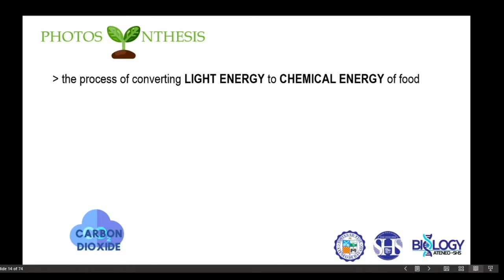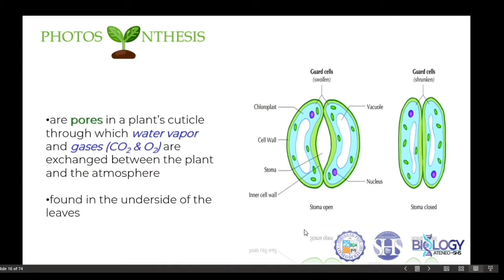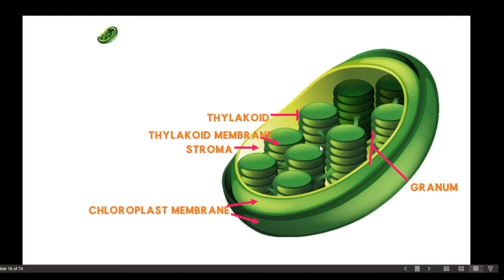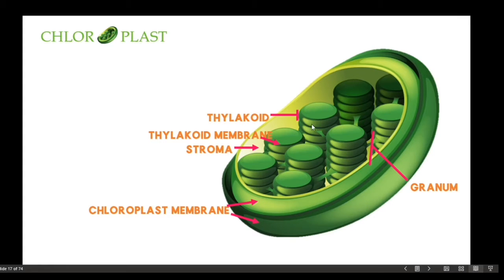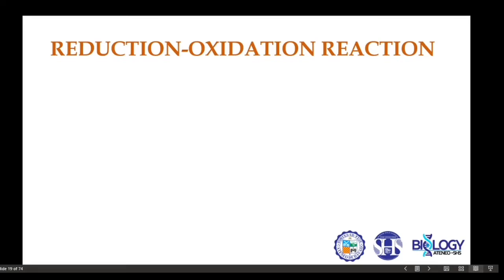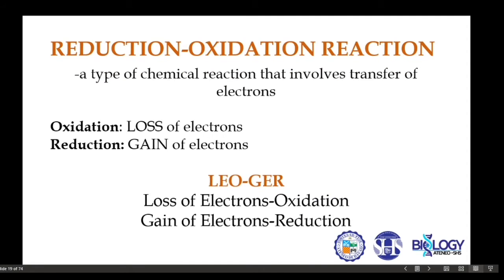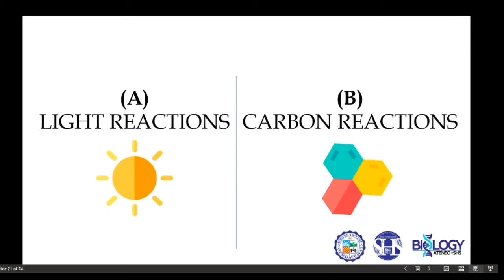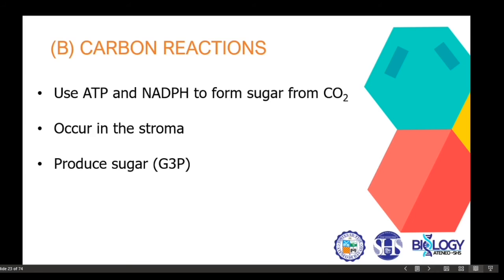7A- Introduction to Photosynthesis